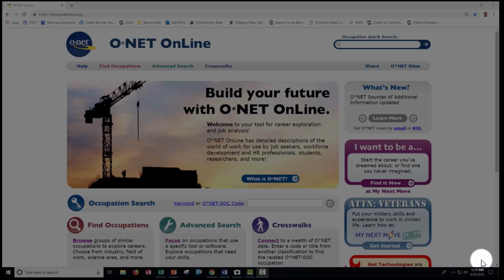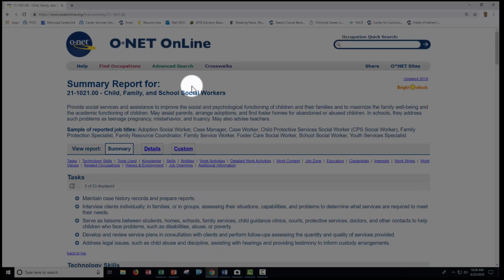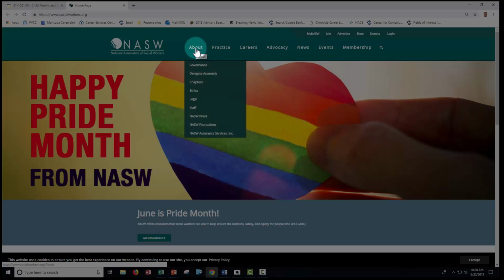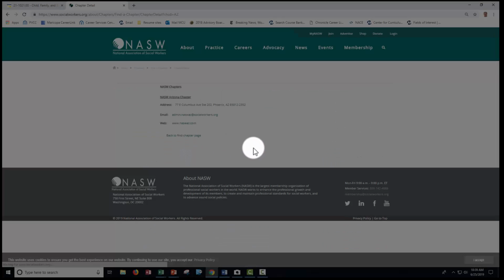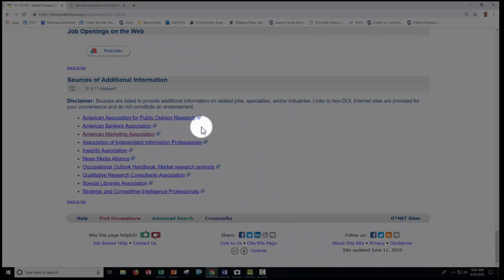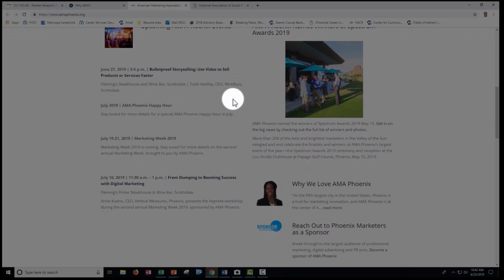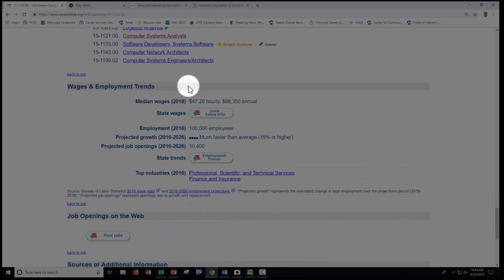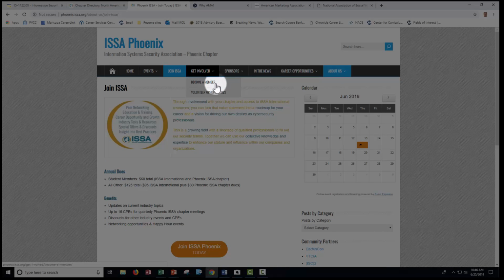Career Services - Building Your Connections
Paradise Valley Community College Career Services